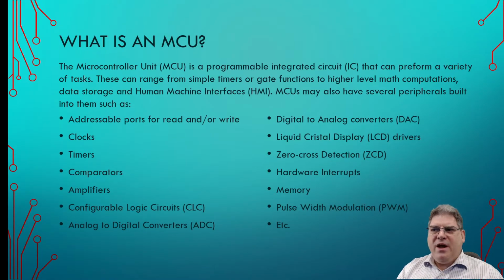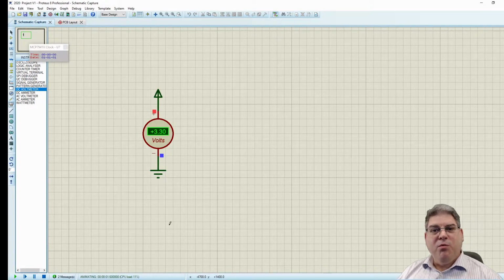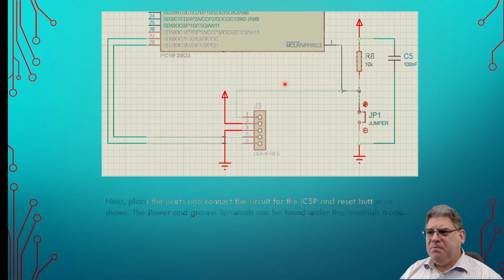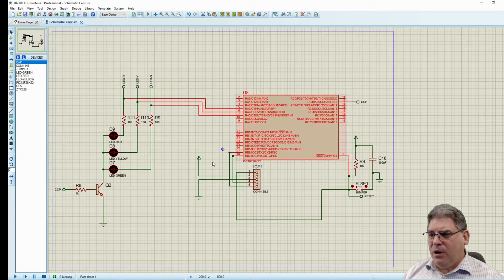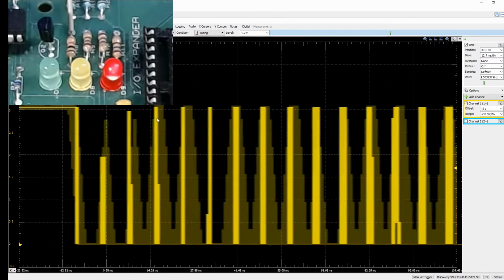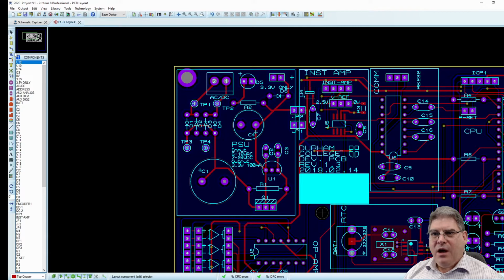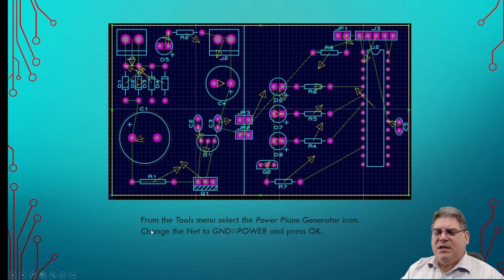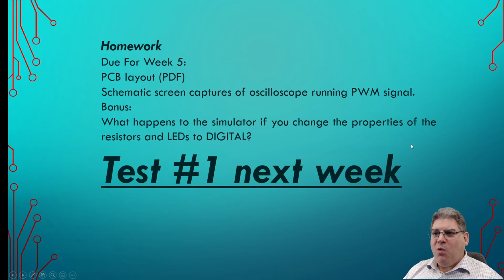CAD1133 L3 (2021)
Cad for electronics this lab involves:
01:17 Lecture start (what is a MCU)
03:59 Creating multiple design sheets
04:52 Changing VCC and power rail
06:30 Add more parts to the design
07:09 Wire LEDs (information about registers)
08:58 Connect MCLR pull-up and reset switch for MCU
11:33 Wire PWM transistor (terminal mode)
13:00 More information on terminals
14:00 Add .HEX file to MCU
16:00 Simulate the traffic lights
17:00 What PWM signal does
18:50 Simulation in Proteus
19:45 PWM running on PCB
21:40 Add jumpers to PSU
22:32 Introduction to design explorer
24:00 Modify PCB layout
25:30 Trace traces only
26:32 Grid
27:52 Add wire label for GROUND and create a NET CLASS
30:00 Design rule manager and setting trace width
31:45 Ground plain
32:25 Autotrace
34:54 3D view
35:37 LAB description